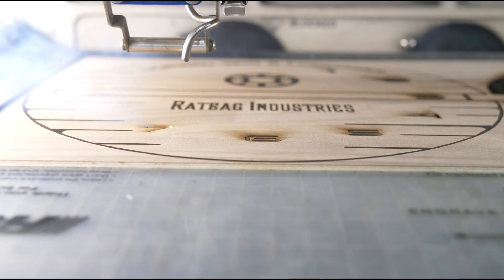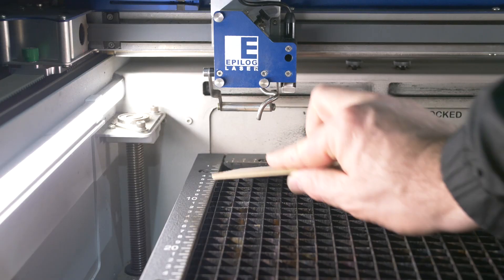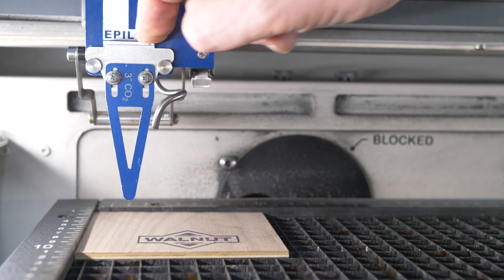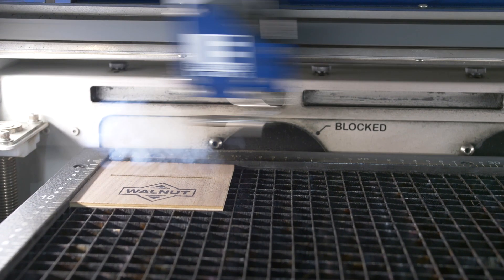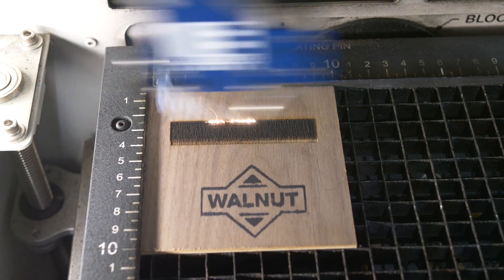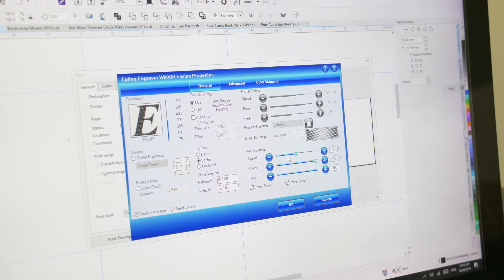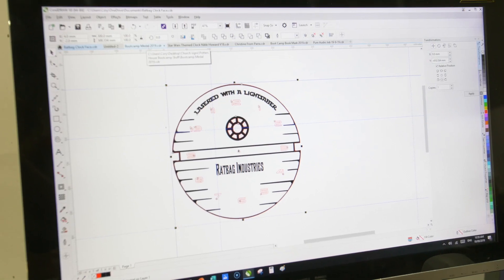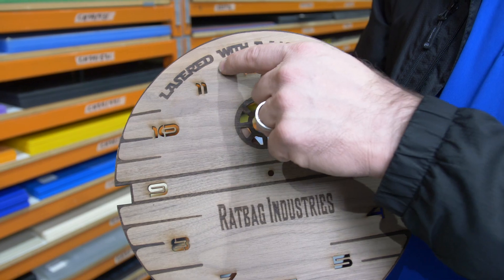Laser Sharp Results on Rowmark's Hardwood Veneers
Rowmark Australia's Cory Bourne takes you through the basics for obtaining a super sharp image and cut on Rowmark's Hardwood Veneer product.

To get more details on this step-by-step process, contact Cory directly at Rowmark Australia.